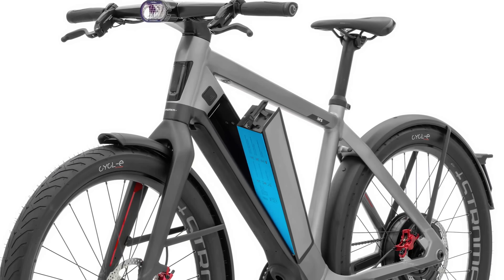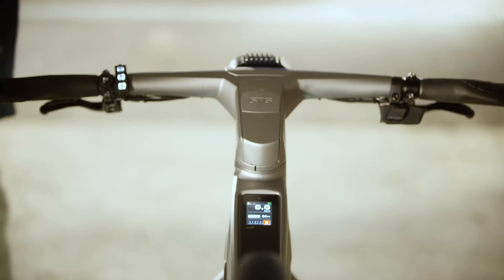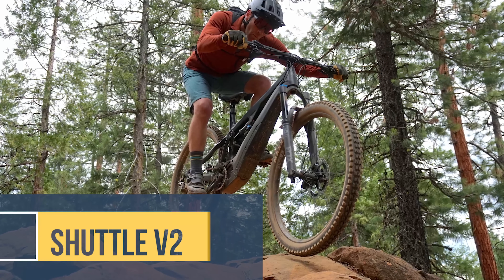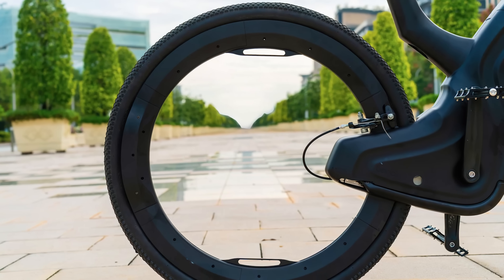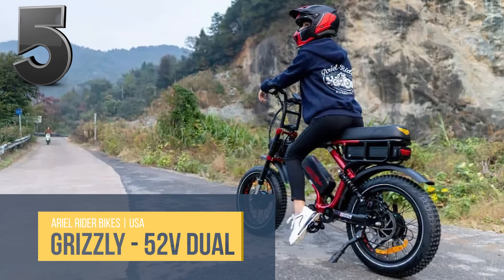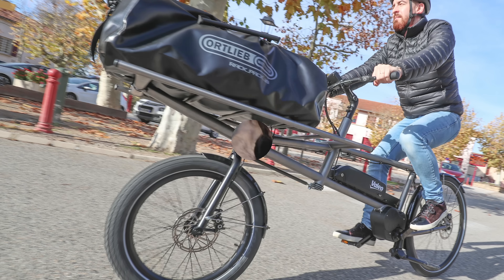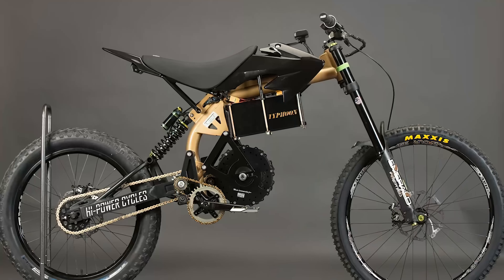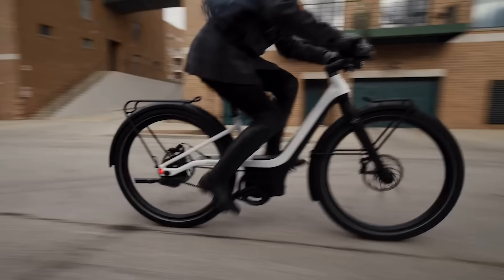10 MOST INNOVATIVE ELECTRIC BIKES AVAILABLE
This vehicle design video features 10 of the most innovative electric bikes available.
The saying goes that there are no new ideas out there. Every new invention is just a mashup of other things. But when it comes to electric bikes, who's complaining? Extra juice to go with your pedal power? We'll take it. And some serious breakthrough designs are coming into the industry, too. Let's take a look at the contenders for the title of most innovative electric bike.

➤ Featured
00:00 Intro
00:24 Stromer ST5 ABS
01:27 Juggernaut HD DUO
02:31 Shuttle V2
03:37 Reevo
04:32 CNC E-Fanes 29/275
05:26 Grizzly - 52V Dual Motor
06:13 Valeo Smart Electric Bike System
07:05 Superstrata E Time Warp
07:56  Typhoon Pro 8.0
08:51 Serial 1 Electric Bikes